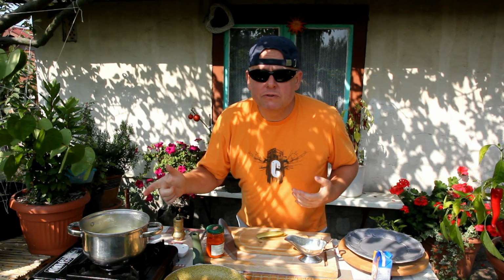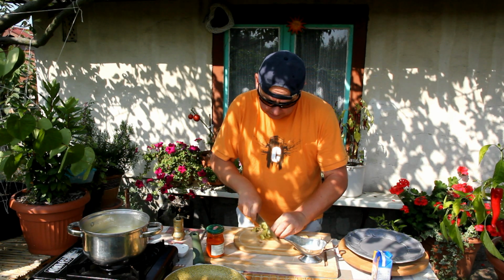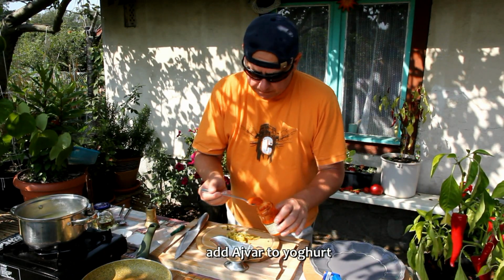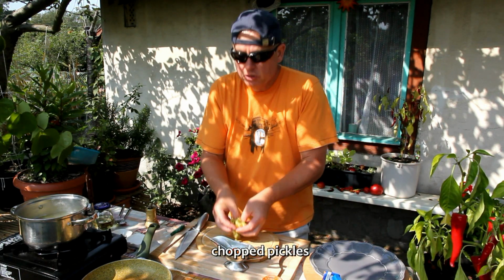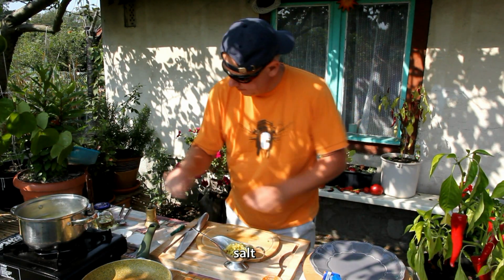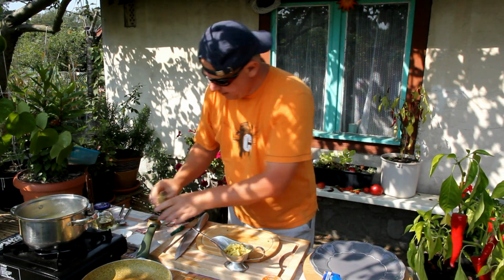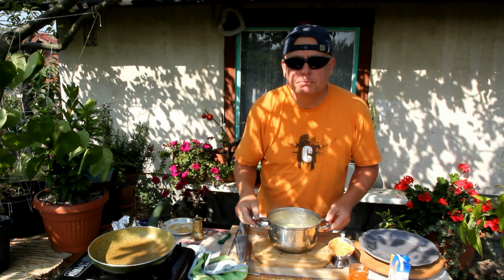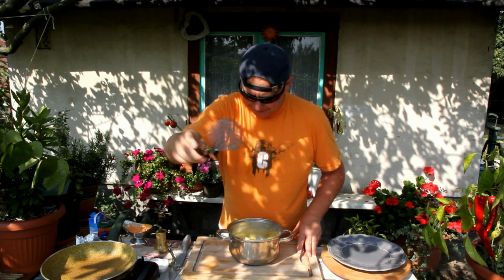FRIED FISH (HALIBUT) WITH MASHED POTATOES.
THIS IS OUR TASTY FRIED FISH WITH MASHED POTATOES RECIPE!